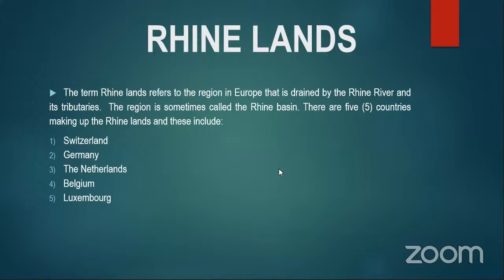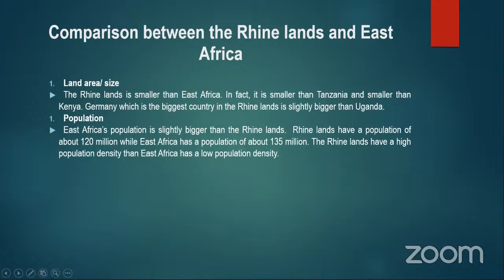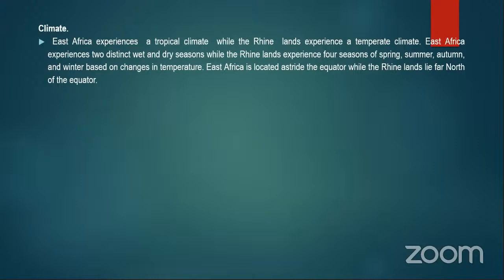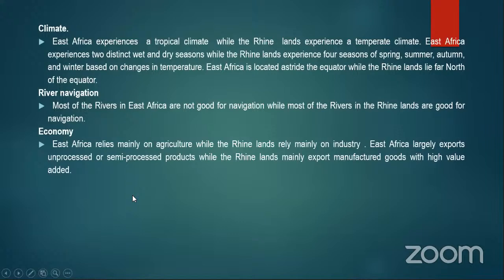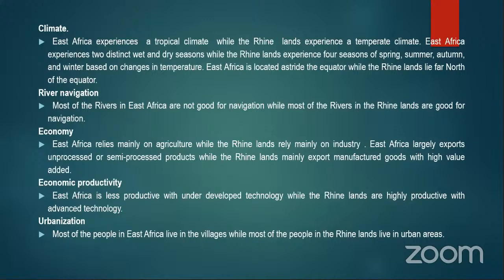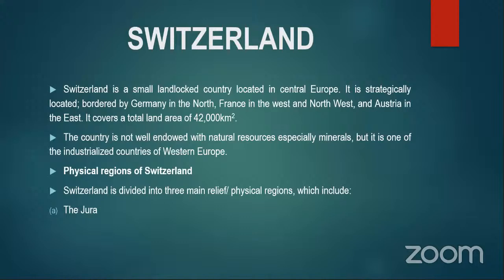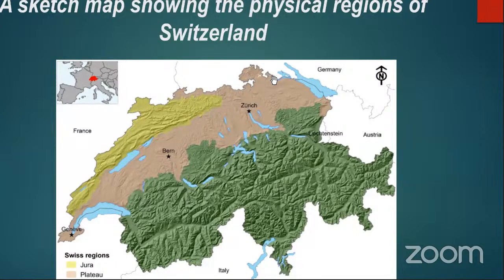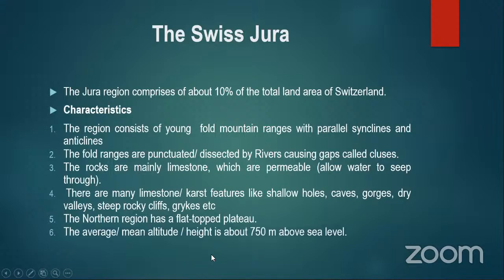S2 GEOGRAPHY LESSON ON SWISS JURA RHINE LANDS BY TEACHER MARY BASHABIRE